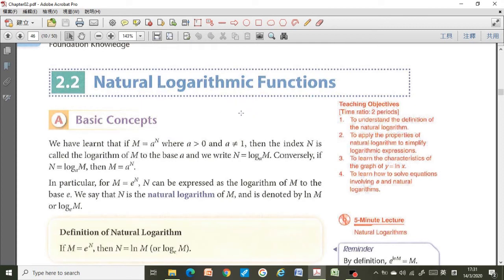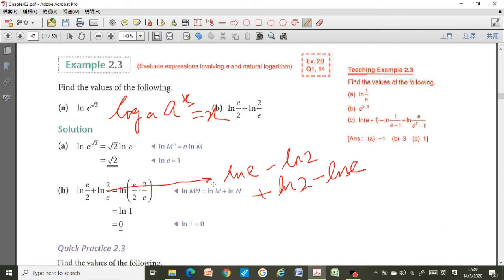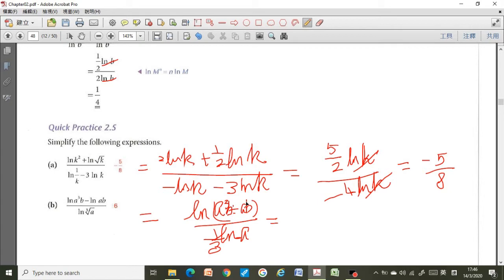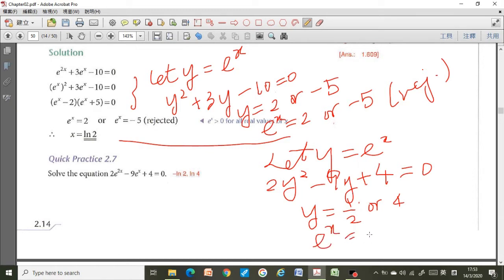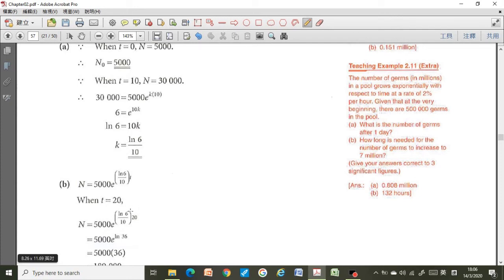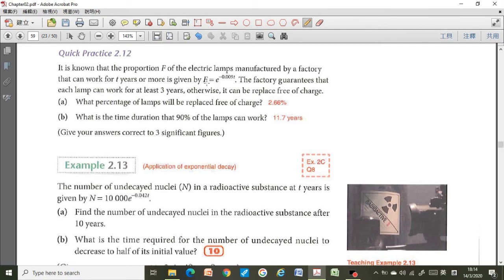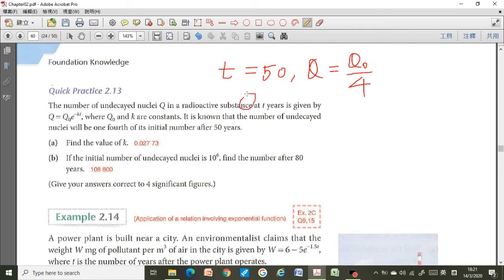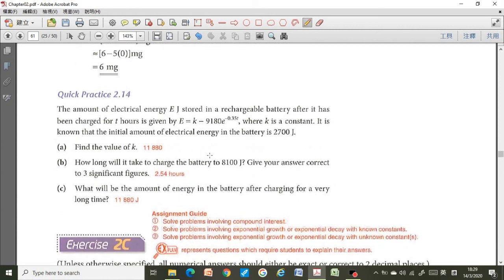Natural Log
LKL Form 4 M1 Natural Logarithmic Function